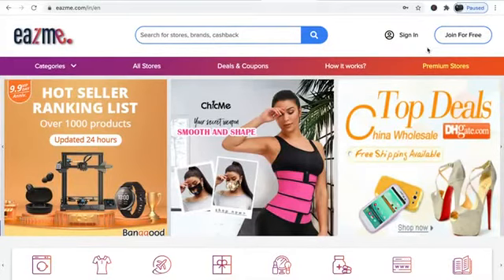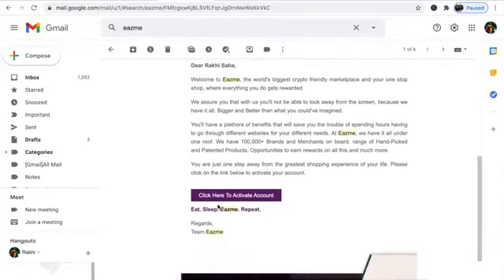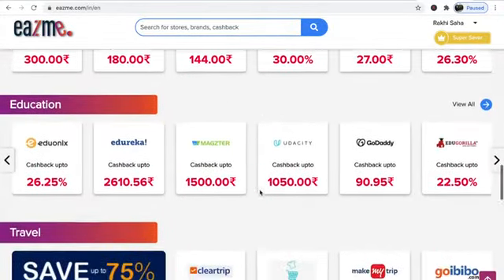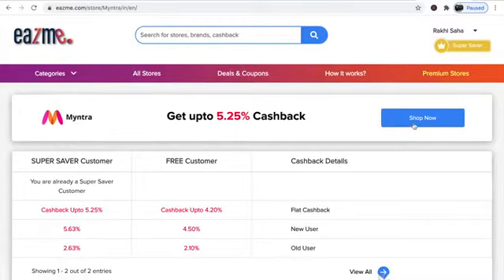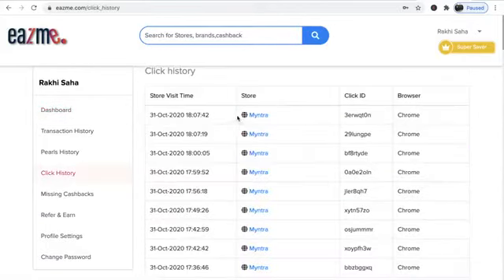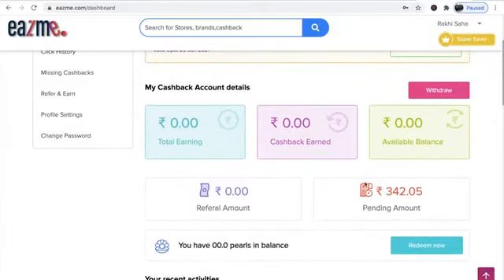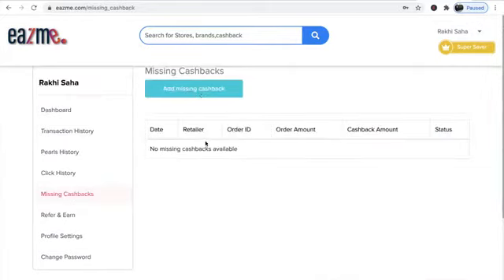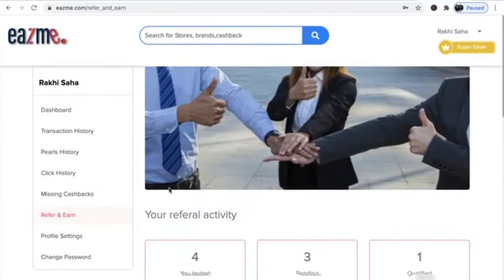EAZME Shoping Tutorial English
Eazme, the premium lifestyle portal that helps you experience Tomorrow’s Lifestyle Today.

A smart shopping portal that gives you highest shback, combined with the high quality premium product range that transform’s your lifestyle.

Step1- Ask Eazme Referal Link From Your Friend
Become an Eazme Customer

Shop All You Want

Enhance Your Lifestyle

CASHBACK IN FORM OF REAL MONEY

LEADING GLOBAL BRANDS
Amazon
Flipkart,
Myntra,
Swiggy,
Makemytrip,
Domino’s,
Godady,
Alibaba +1Lakhs Merchants And Brand Worldwide From A Single Platform Called Eazme.com